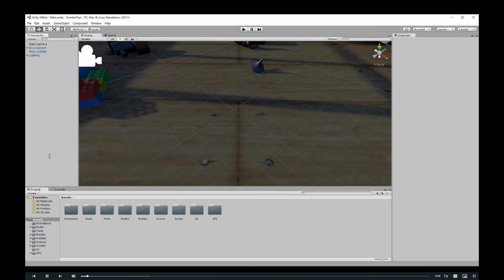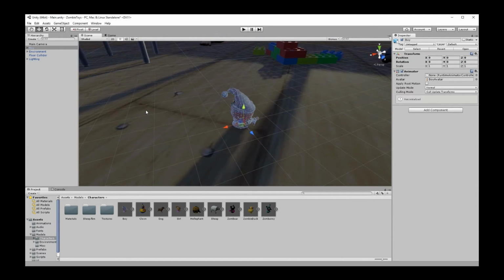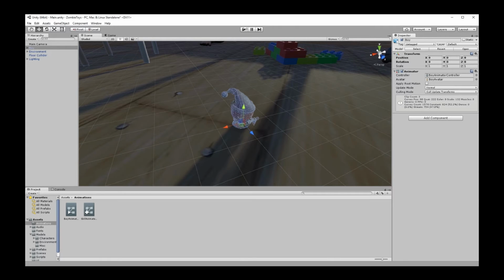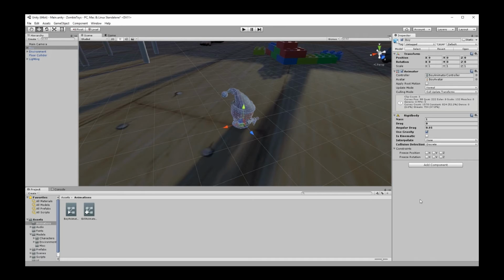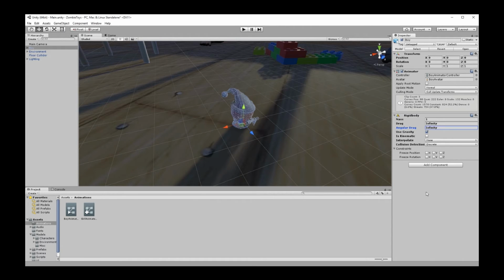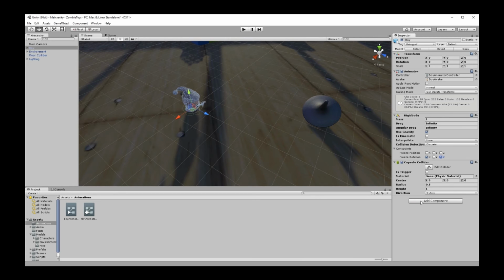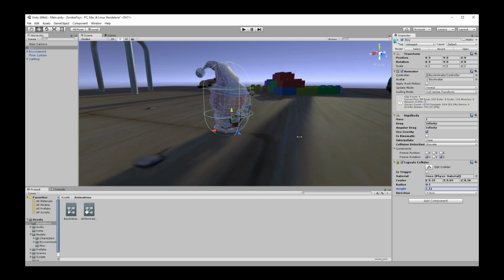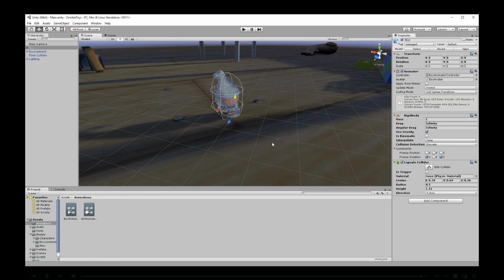13.2. Creating the player controller gameObject